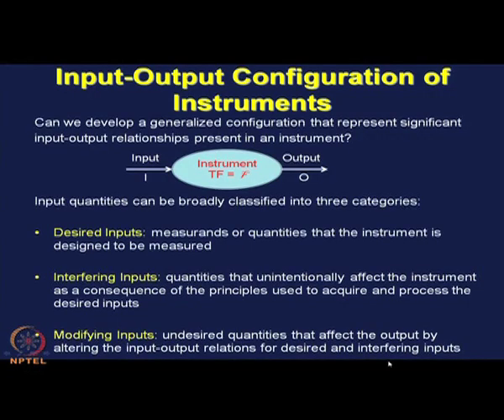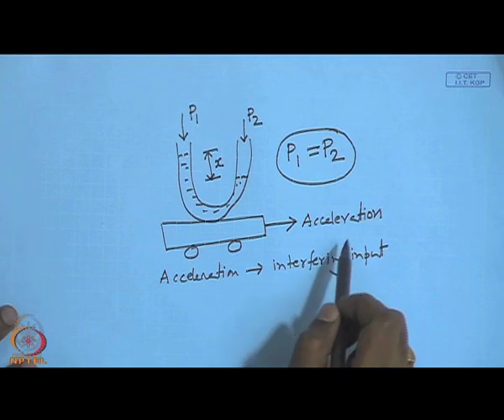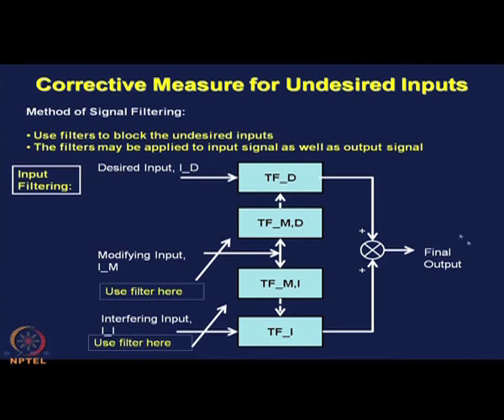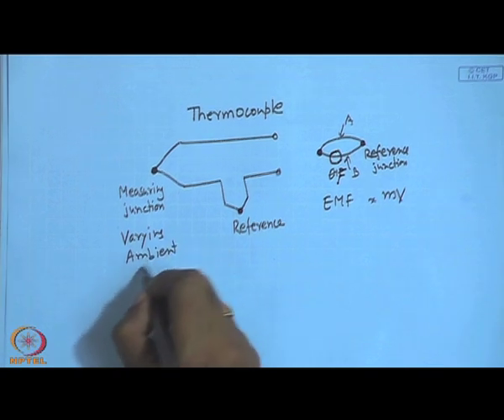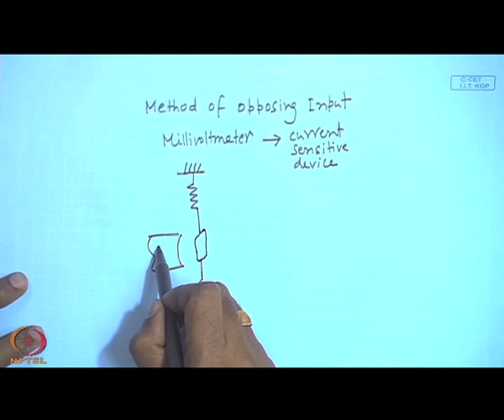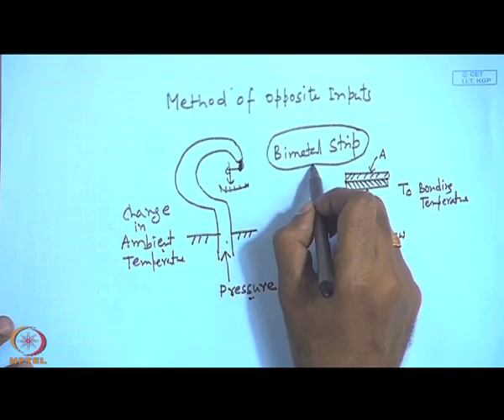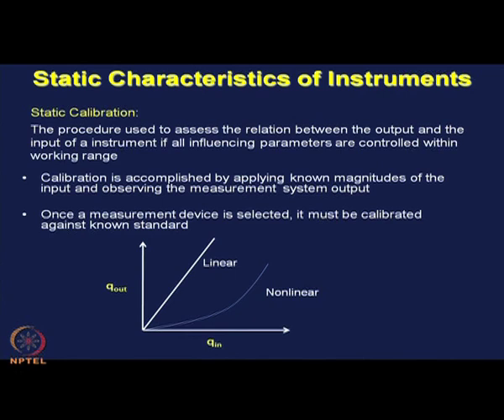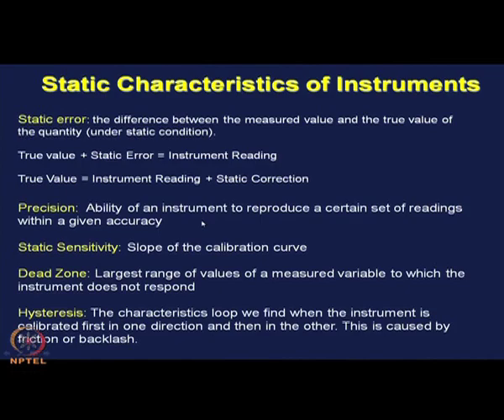Instrumentation : General Principles of measurement systems(Contd.)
Courses: Process Control and Instrumentation